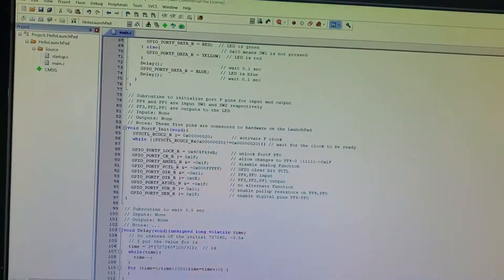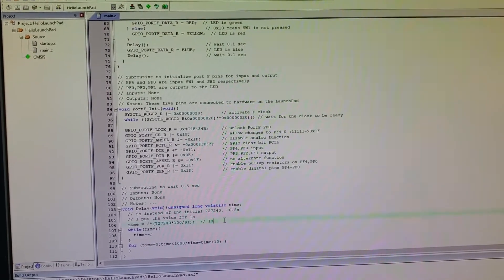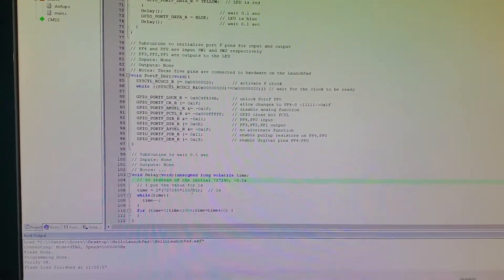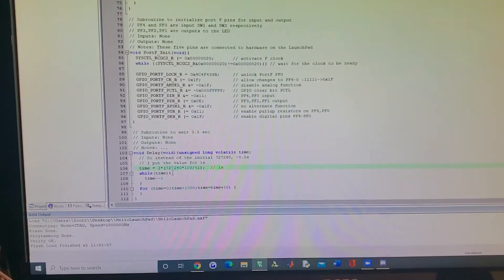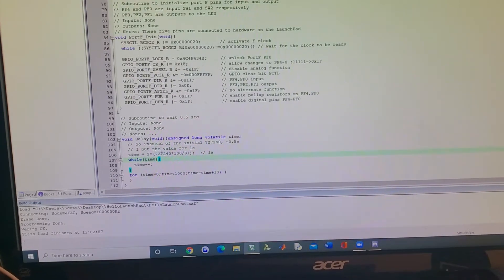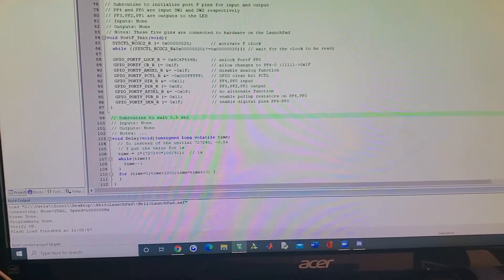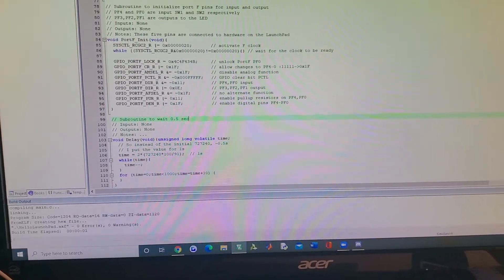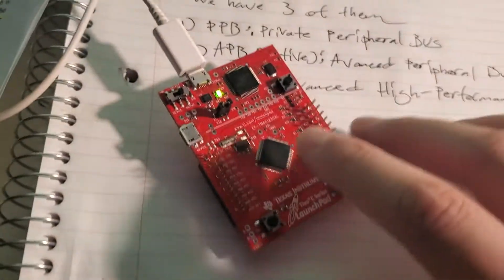CECS 346: Part C (re-upload)